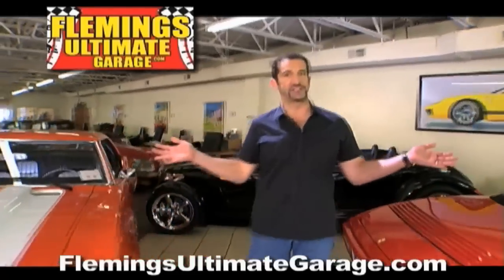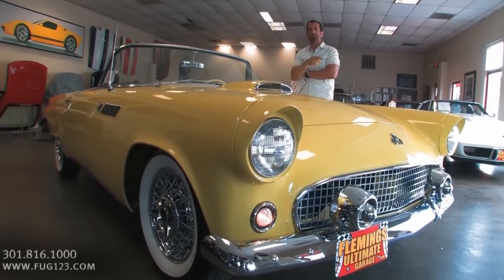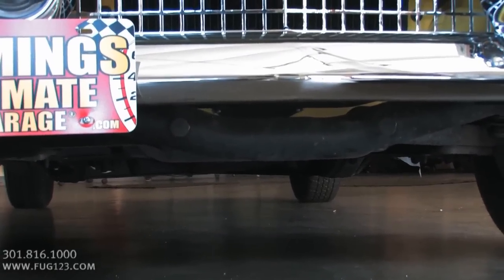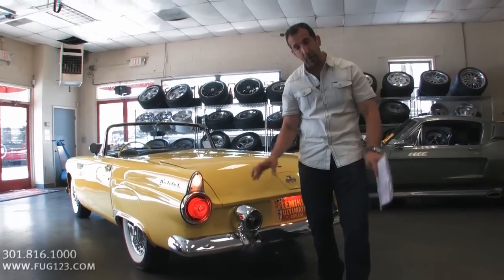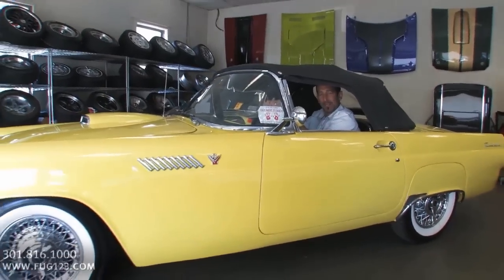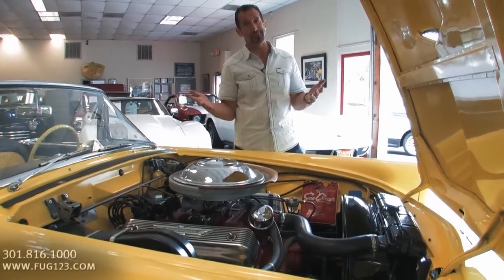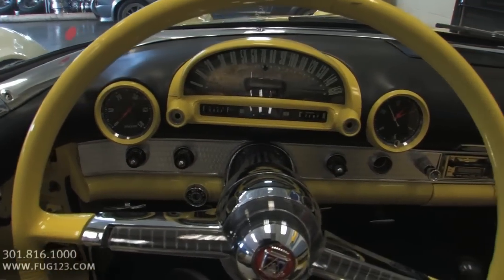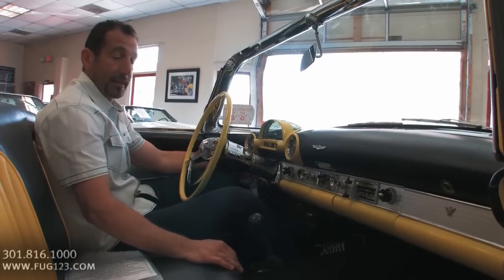1955 Ford Thunderbird for sale with test drive, driving sounds, and walk through video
Frame Off restored, this car retains it's original 292 cid V-8, mated to a 3 speed manual trans. with factory overdrive, and factory tachometer.

Still finished in it's stunning original Golden Rod color and complimented with 2 tone black and yellow interior and a beautiful black convertible top.

This Bird is a true Stand out!

She's also well equipped with power windows and power seat and telescopic steering wheel.. Show detailed everywhere.

Ready to Show or Drive anywhere!